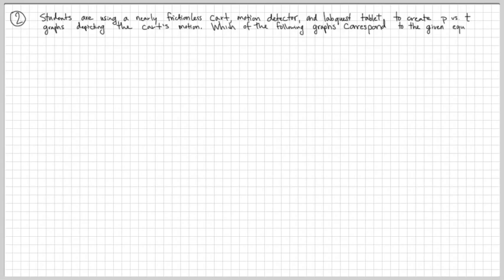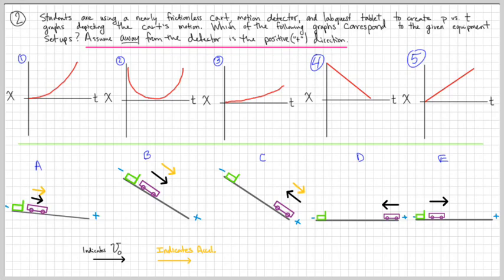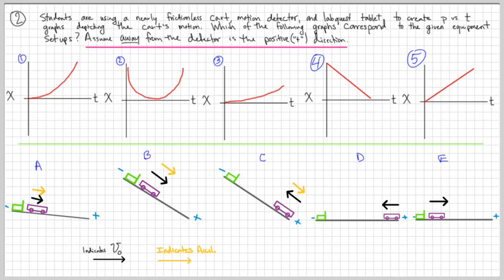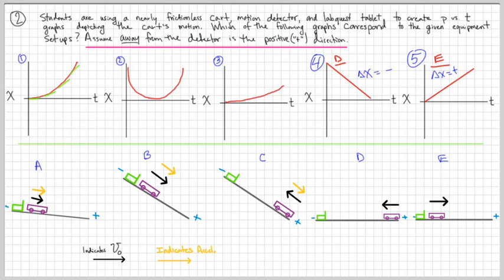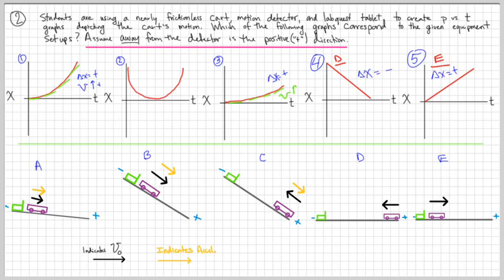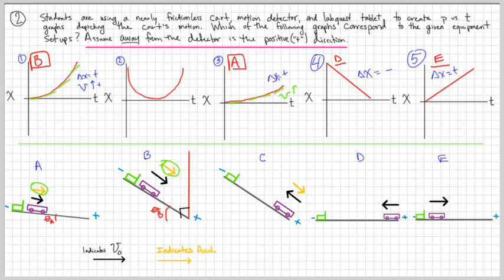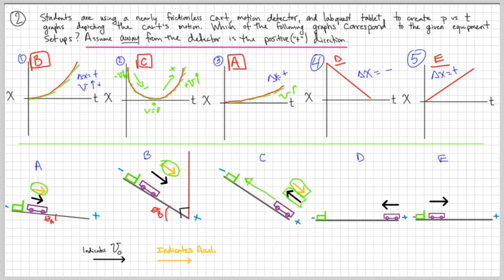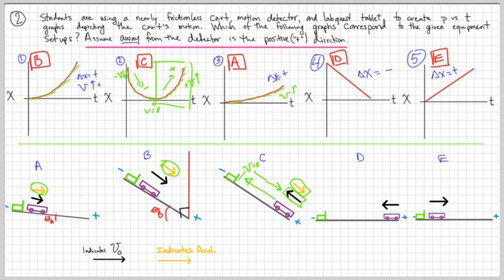[APPhys] Kinematics Review Problem 2: Graphing Motion